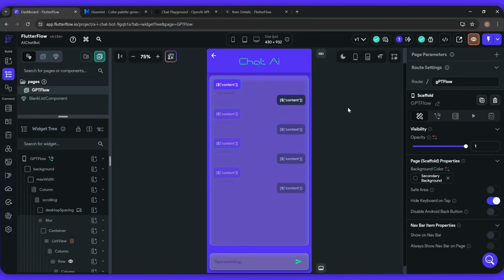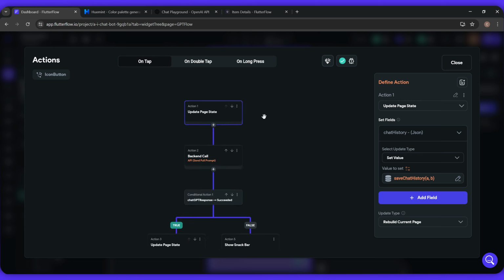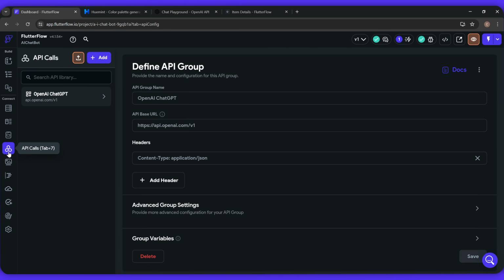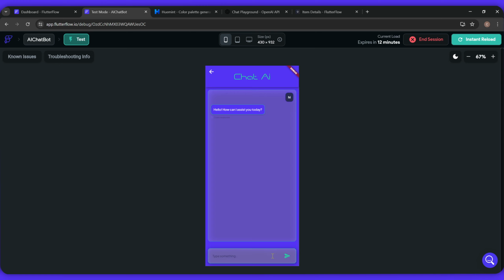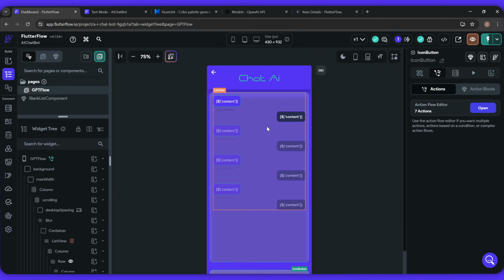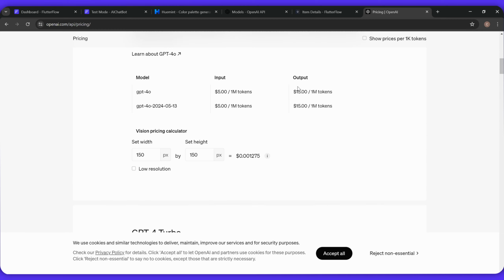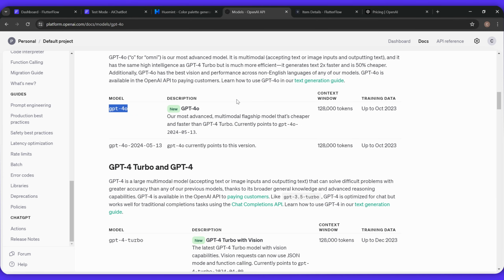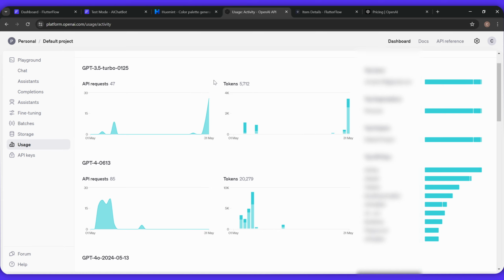EASIEST way to setup Chat-GPT Chatbot in FlutterFlow | OpenAI API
This is how to make a Chat-GPT based chatbot in FlutterFlow.